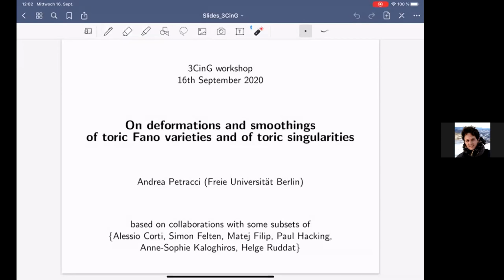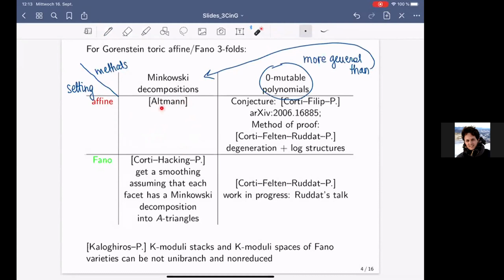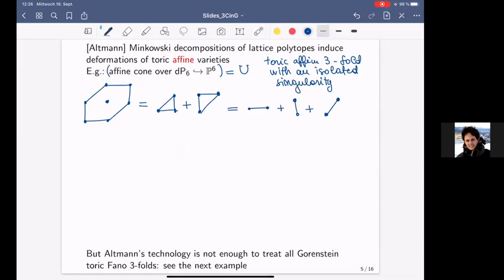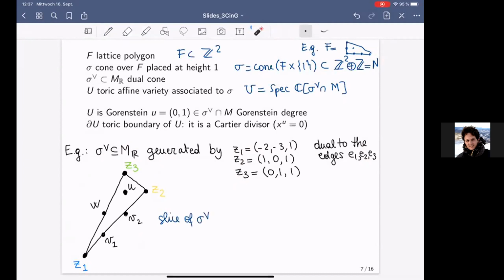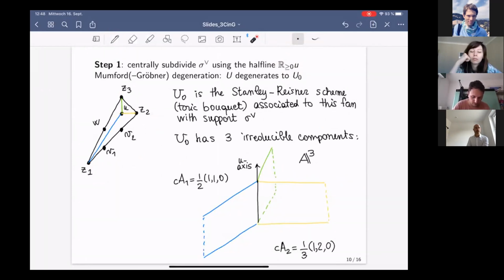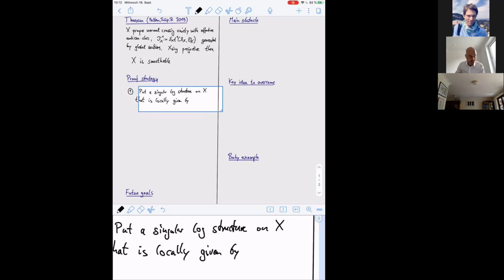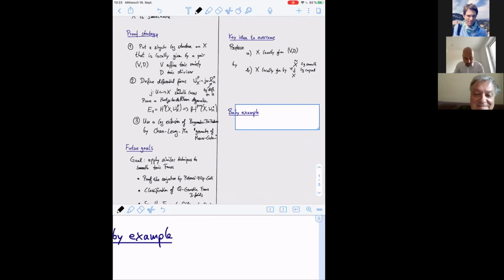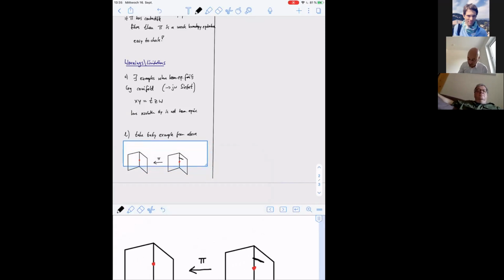3CinG2020 workshop Andrea Petracci and Helge Ruddat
On deformations and smoothings of toric varieties

Toric geometry provides a class of varieties for which geometric properties are read off from combinatorics. In this talk I will discuss some properties of the deformation theory of toric affine varieties and of toric Fano varieties.

This talk is based on collaborations with some subsets of {Alessio Corti, Simon Felten, Matej Filip, Paul Hacking, Anne-Sophie Kaloghiros, Helge Ruddat}.